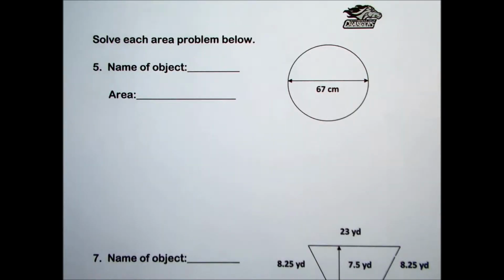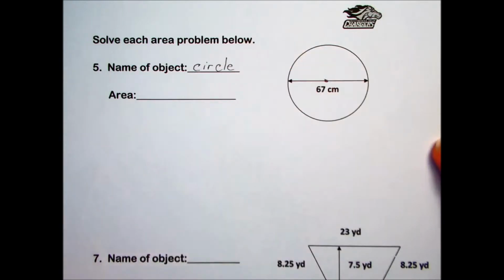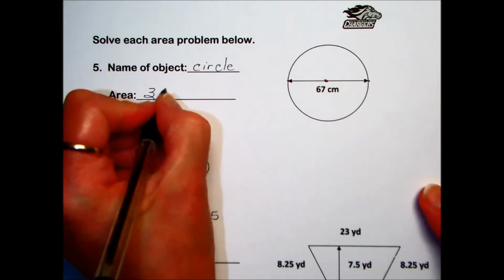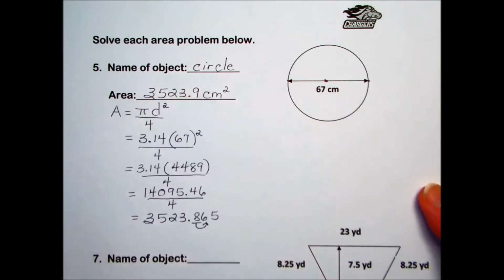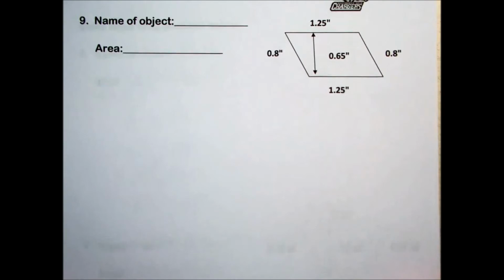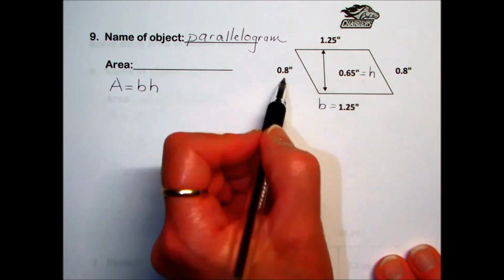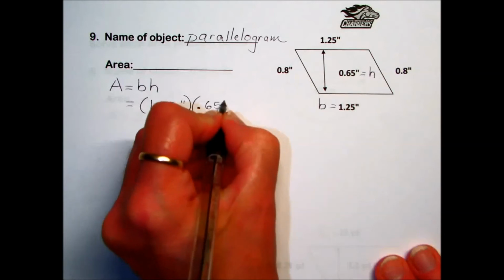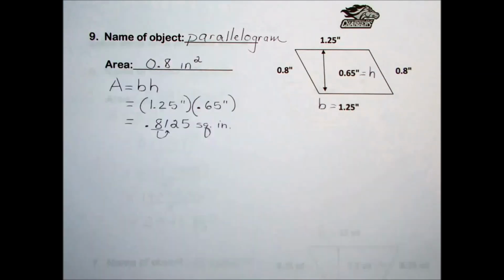College Math - Geometry Chapter Practice Set 5, “Introduction to Area Formulas”.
Topic:  Learn how to use formulas to determine the area of basic two-dimensional shapes.  Problems 5.), 7.) and 9.) are discussed in this presentation.